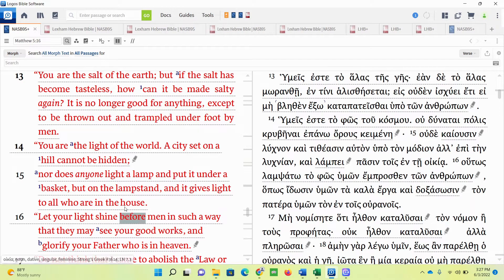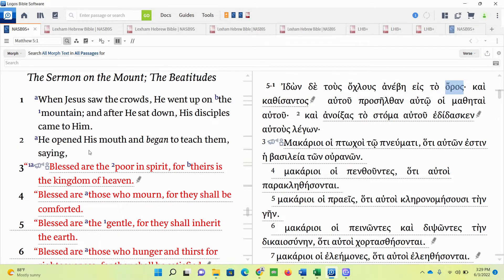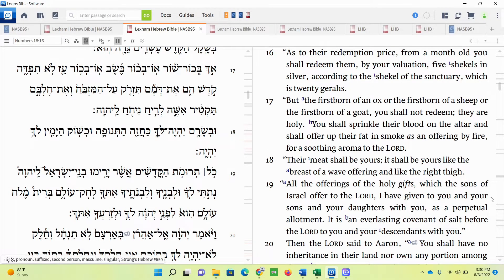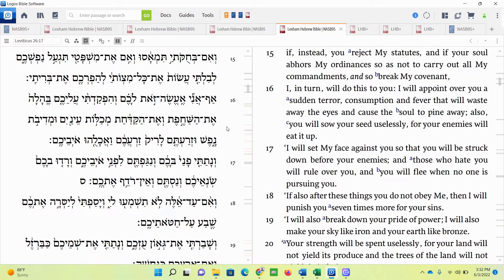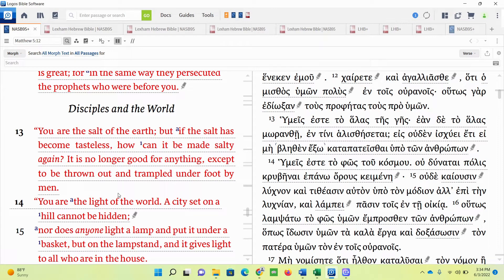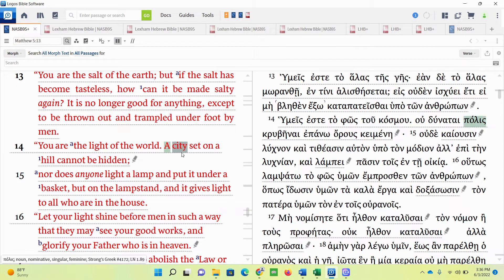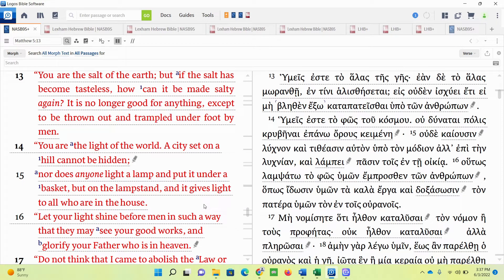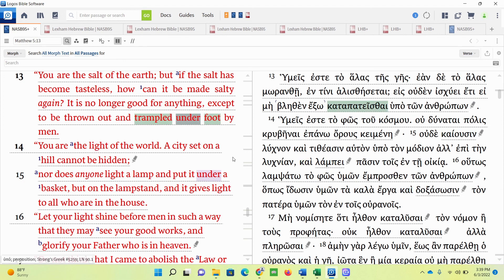The TRUE ILLUMINATI in the BIBLE!? Salt and Light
In this video we will be discussing a passage from Matthew 5 and how the Old Testament ILLUMINATES what Jesus is conveying in this passage :D